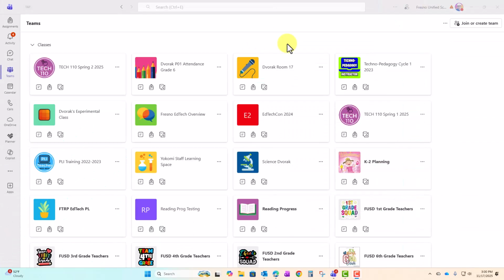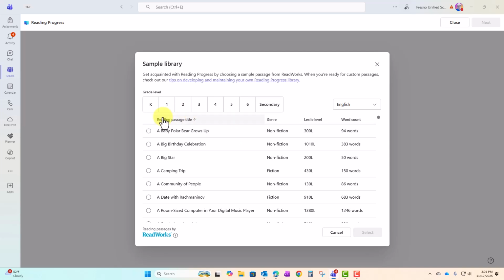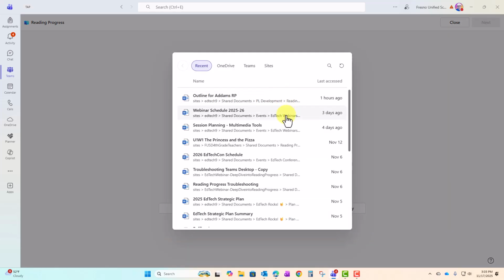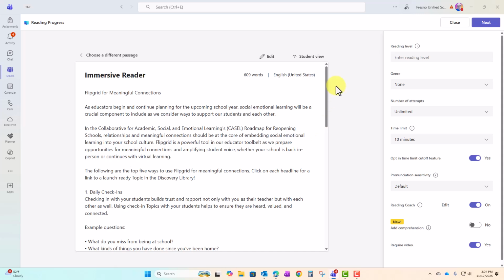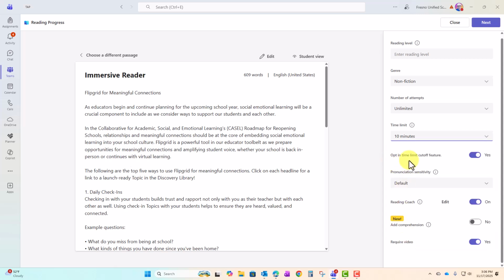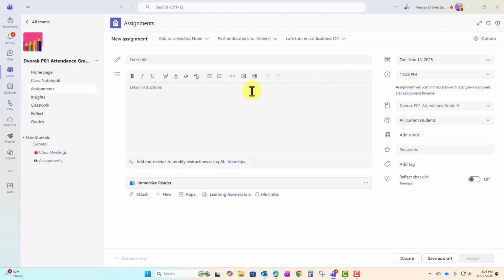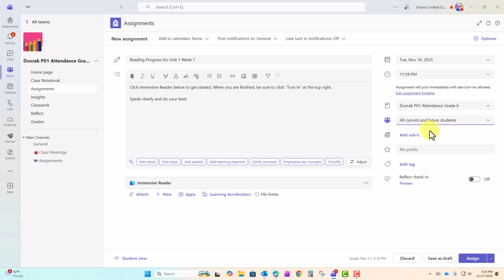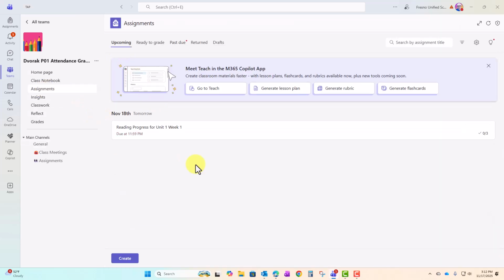How to Create a Reading Progress Assignment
Learn how to create a Reading Progress Assignment in Microsoft Teams EDU.